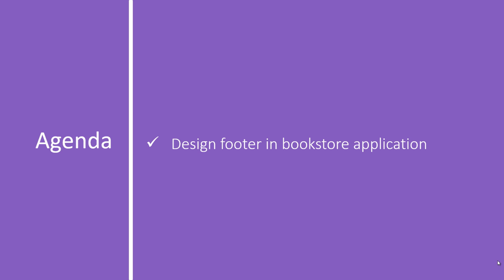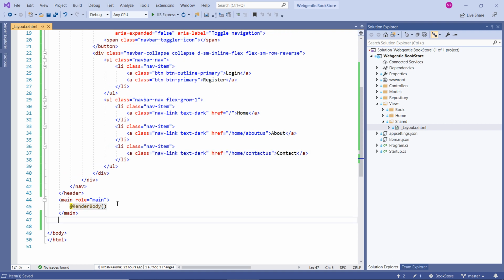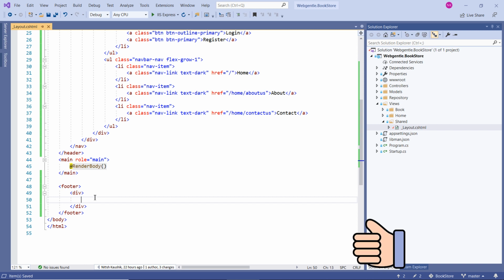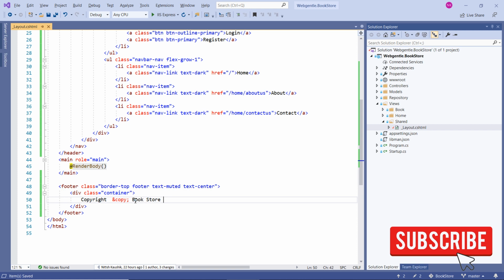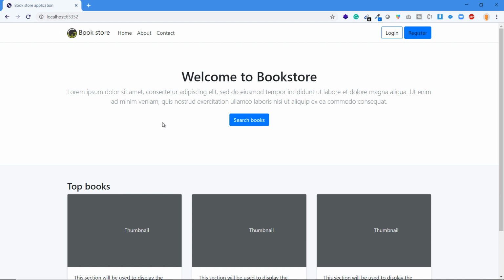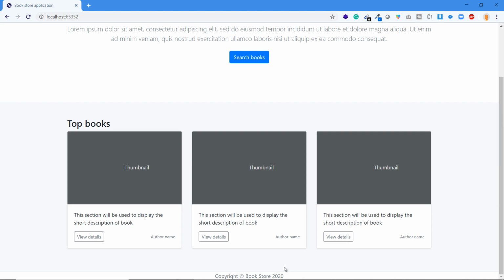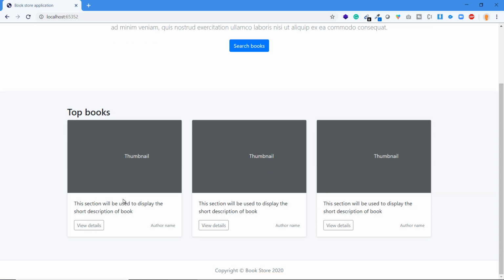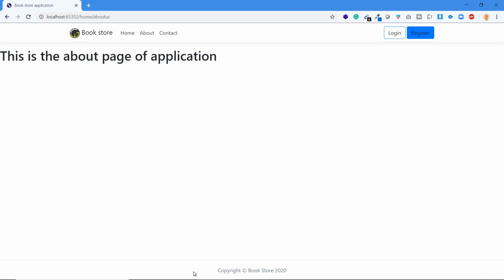(#26) How to add footer in asp.net core application | Asp.Net Core tutorial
Asp.Net Core Tutorial: How to add a footer in asp.net core application.
In this video, we will add a new sticky footer to the asp.net core application.
We will be using a bootstrap footer for our application.